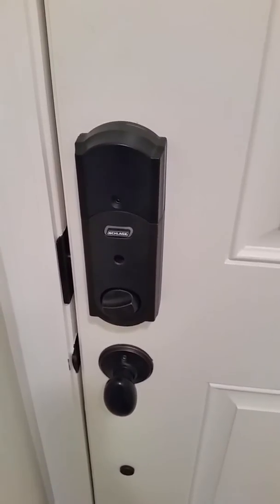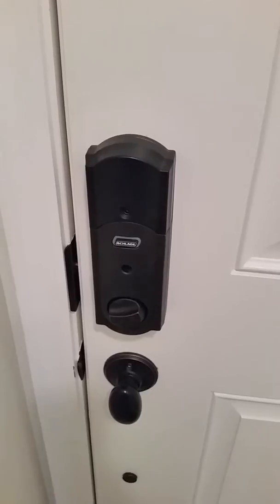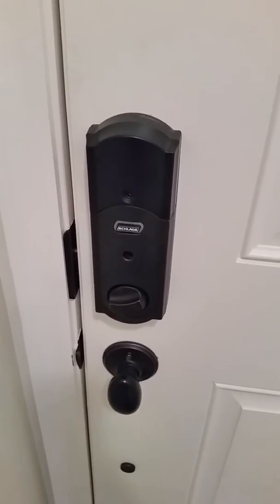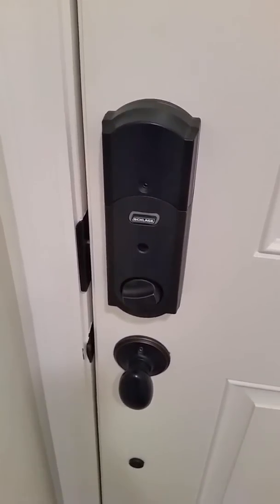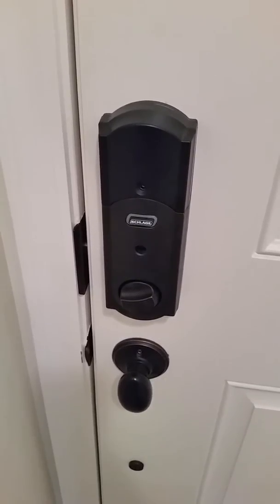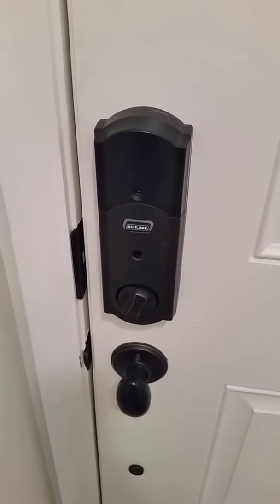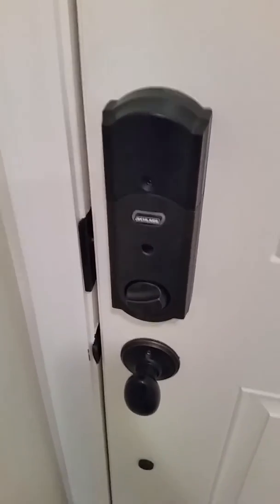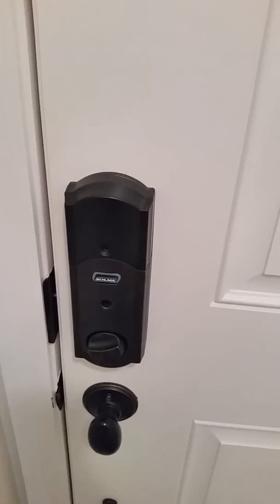Alexa, Ask the brain to unlock the front door!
Demo on unlocking the zwave schlage lock using Alexa Technology